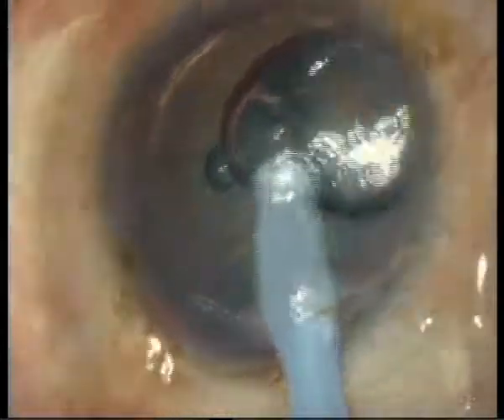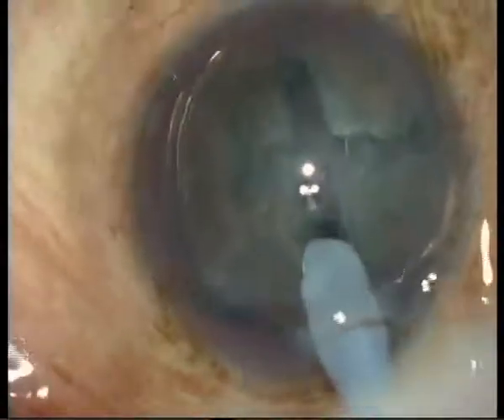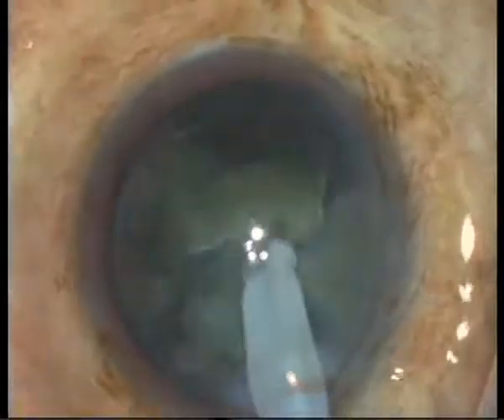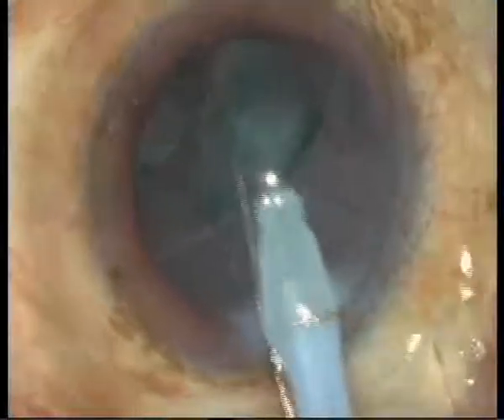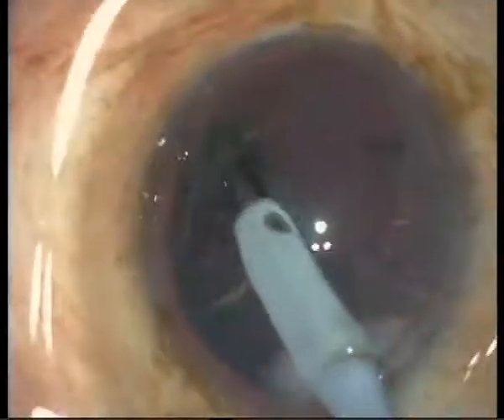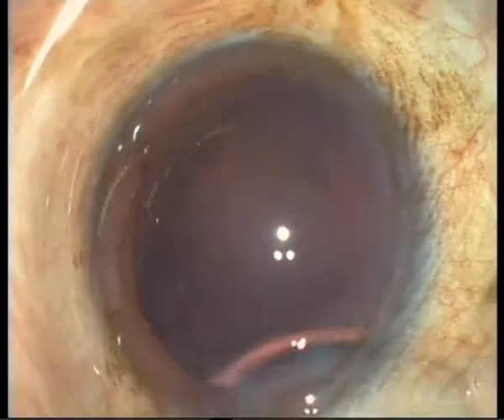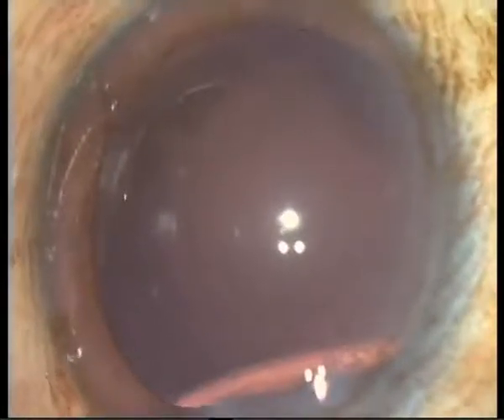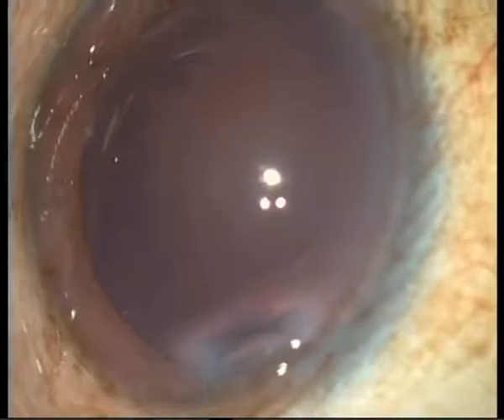Live Surgery Session at IIRSI International Convention 2009, Chennai - Dr.Marie Jose Tassignon, Belgium (2)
Dr.Marie Jose Tassignon (Belgium) performs Live Surgery at the IIRSI International Convention 2009, Chennai. She demonstrates the Bag in the Lens technique.